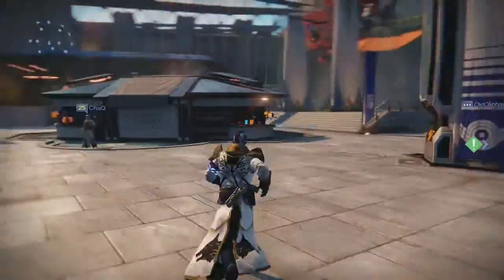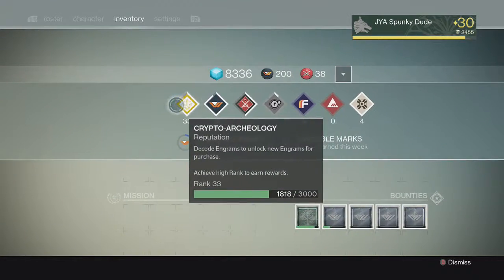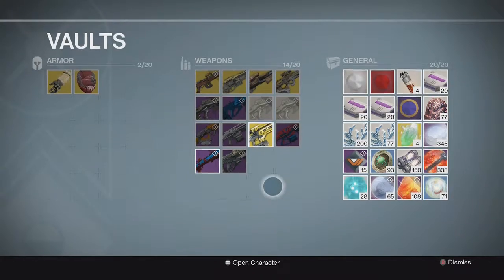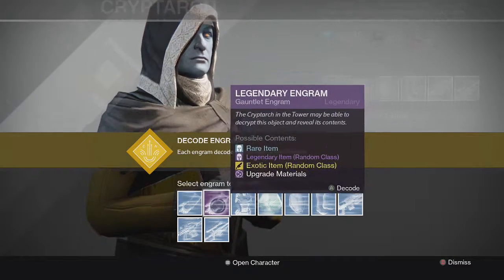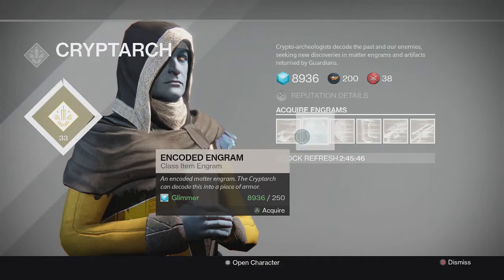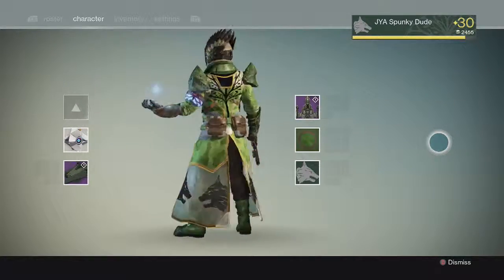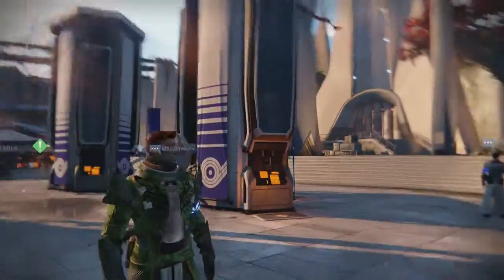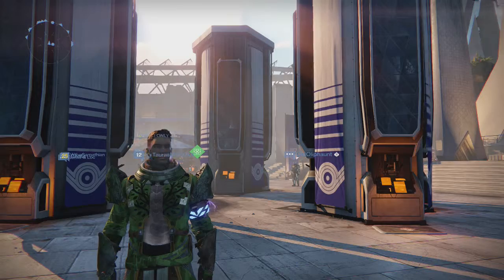Weekly Engram Decrypting #3 Broadsword!